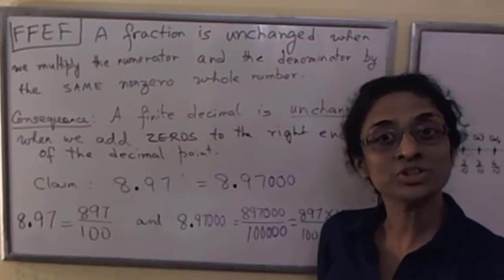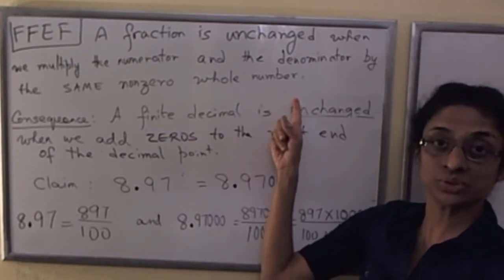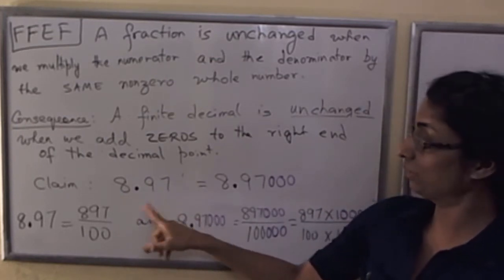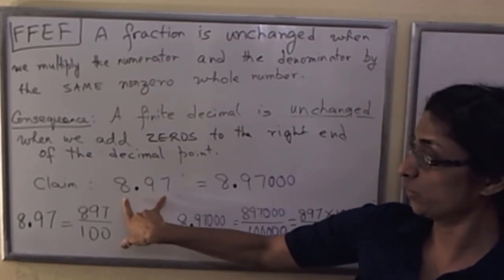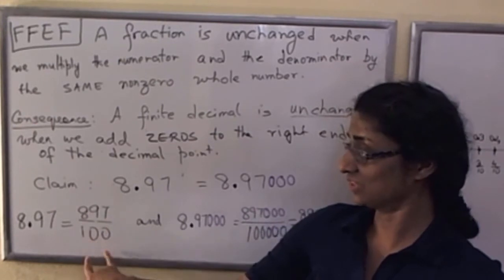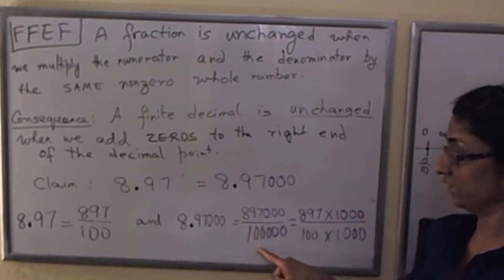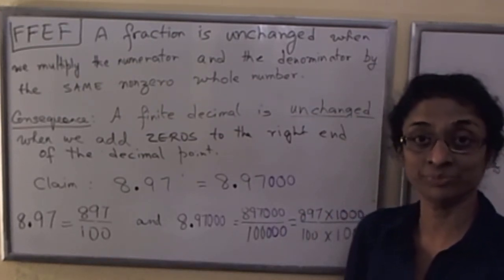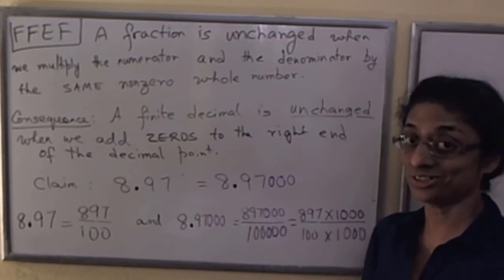Adding extra zeros to the right end of a finite decimal